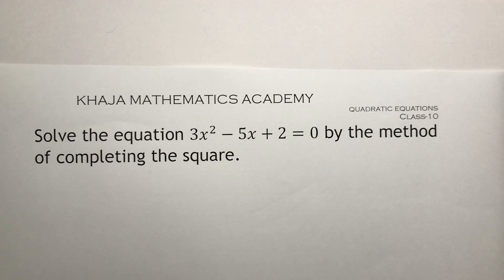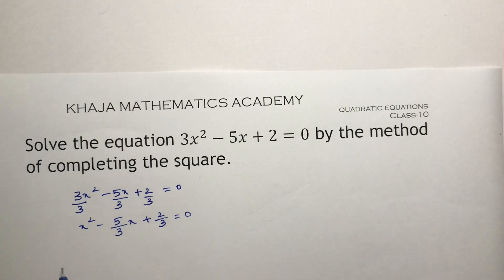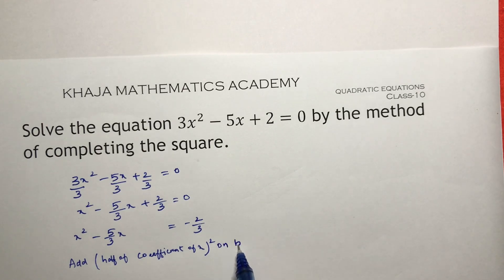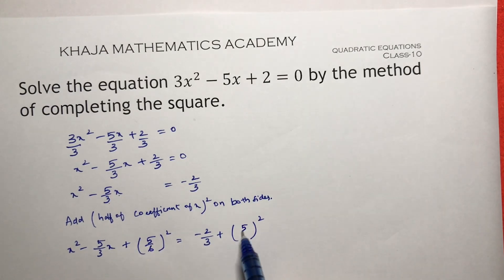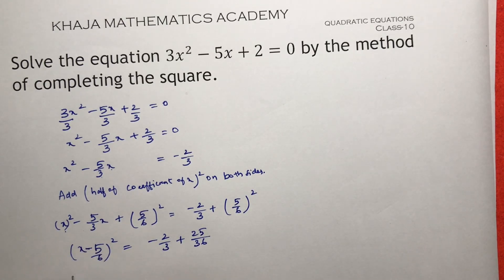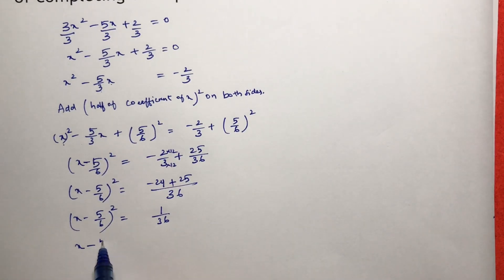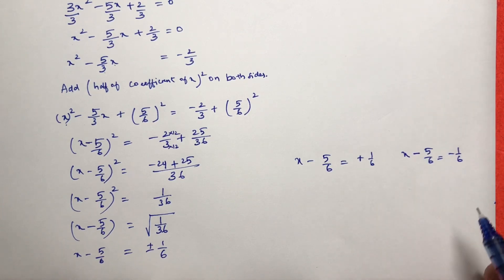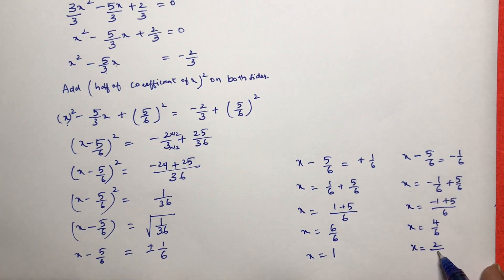Solve the equation 3x^2-5x+2=0 by the method of completing the square. QUADRATIC EQUATIONS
Solve the equation 3x^2-5x+2=0 by the method of completing the square.

CLASS-10
CBSE
TELANGANA AND ANDHRA PRADESH
IMPORTANT PROBLEM

QUADRATIC EQUATIONS

MOHAMMED KHAJA